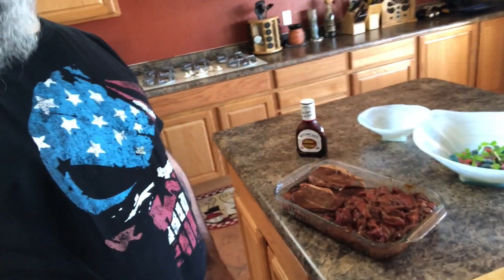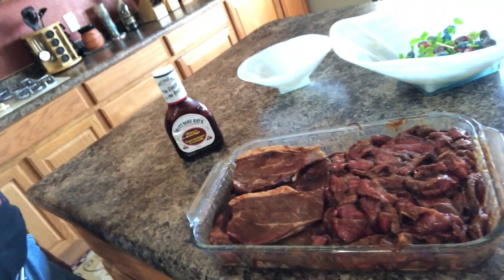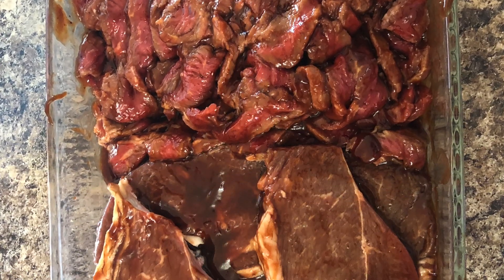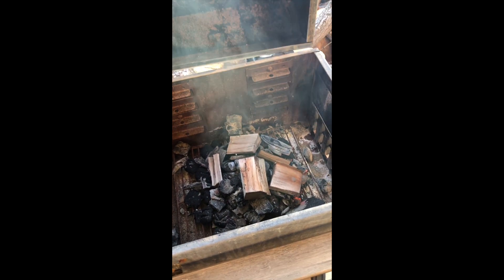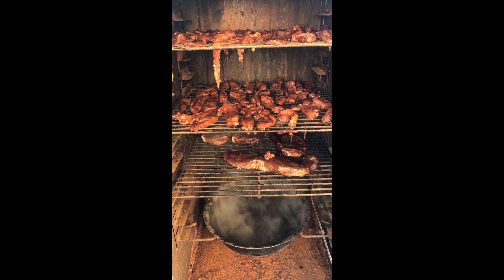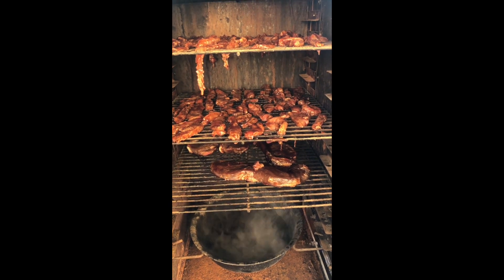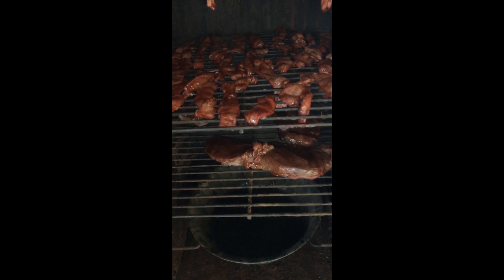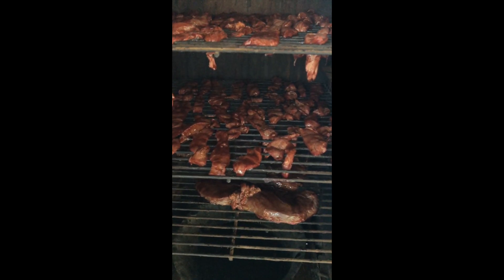Bonus Video, My Beef Jerky, Home Made, Delicious...Right Here In Chandler, AZ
Today I show you my home made beef jerky. I normally make my own marinade, but decided to try sweet baby rays bbq sauce as my marinade. I think it came out pretty good.
I do need a new smoker though... what do you recommend? No pellets...Separate fire box, easy to clean...
Made in my home in Chandler, AZ